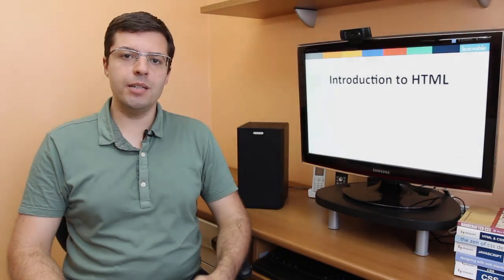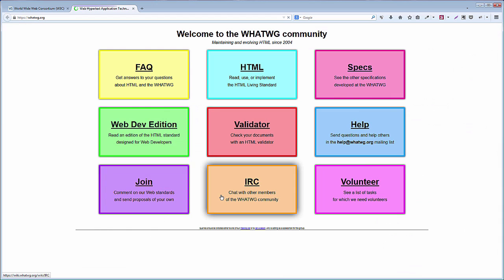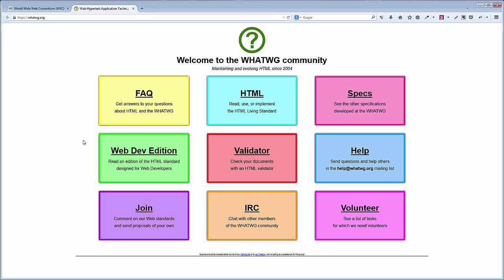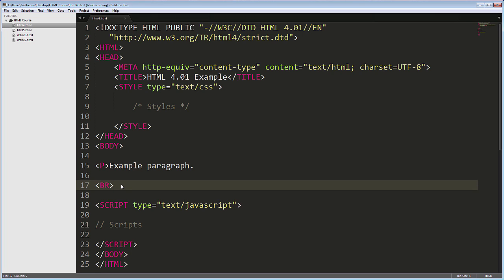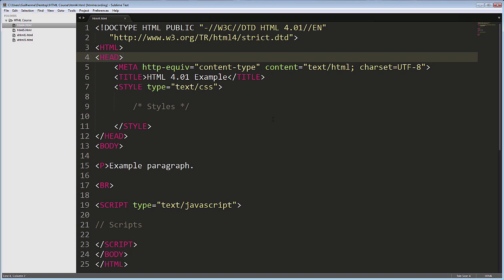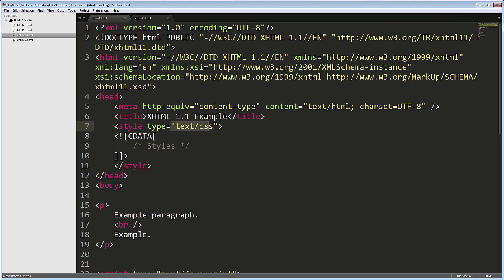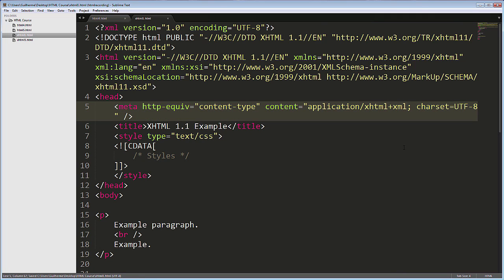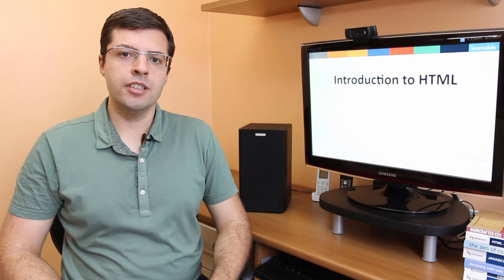Understanding HTML Versions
What are the differences between all the HTML versions and why is it best to use HTML5 today?

In this video I'll show you different HTML code examples, namely HTML4 and the two versions of XHTML. Watch as I go into the history and evolution of HTML and how it got to its current version.

This is one lesson from the course Introduction to HTML available on learnable.com